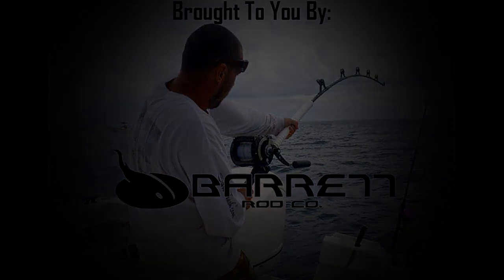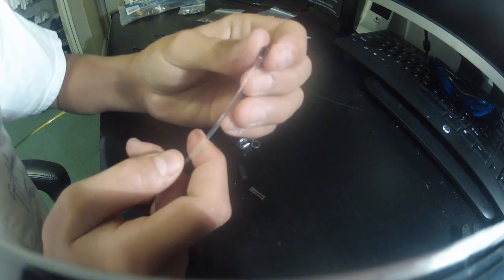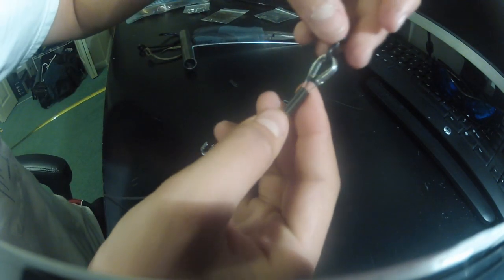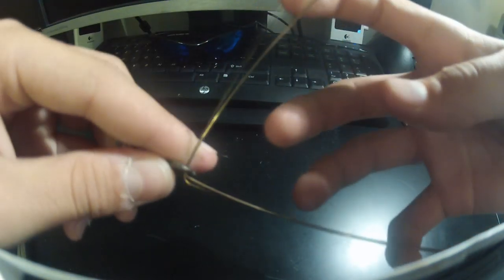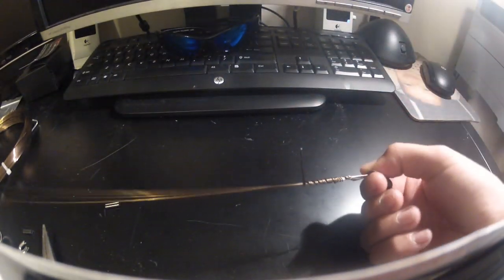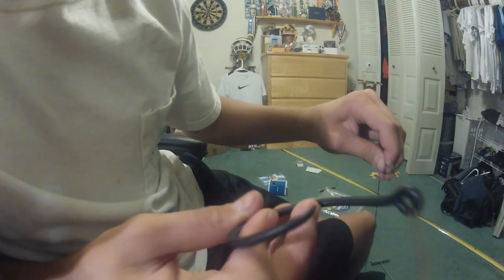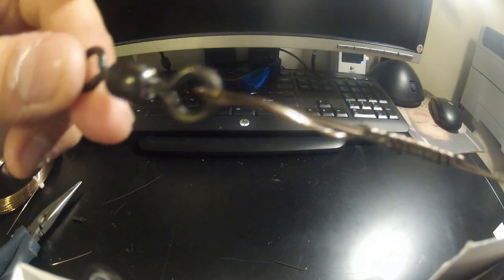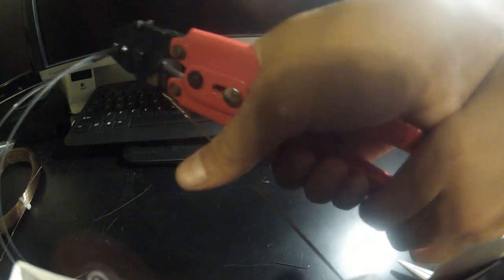Professional Shark Rig Tutorial for: Land, Pier, or Boat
Everyone Please go check out Barrett Rods, They sell amazing custom rods for great prices!! Tell them "Smitty, from SmittysFishing" sent you!

This is a tutorial on how to make an amazing professional shark rig for not much money.

Things you need:
Mono Leader
Wire Leader
Swivels
Crimper
Pliers
Sleeves
Thimbles
Hooks
AND BAIT AND THEN YOUR READY!!